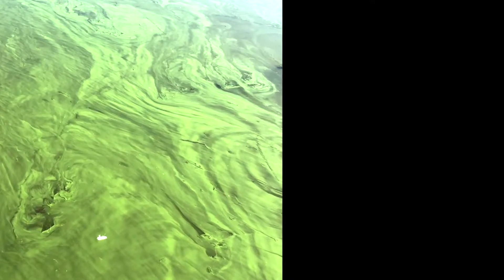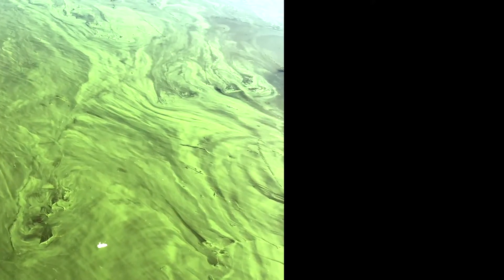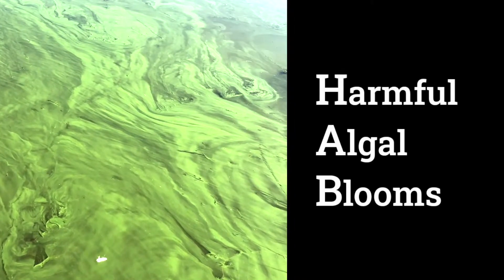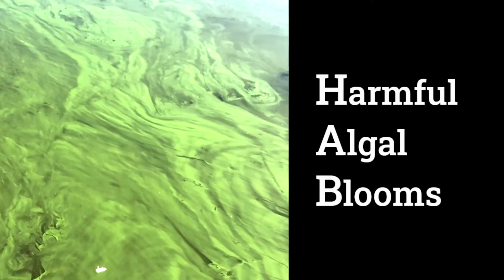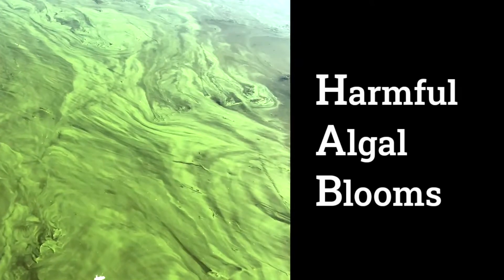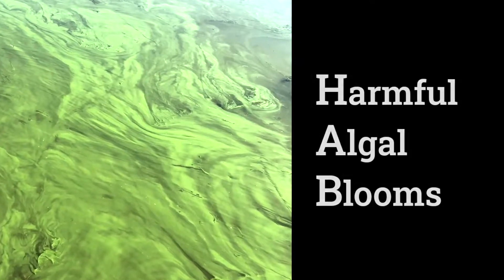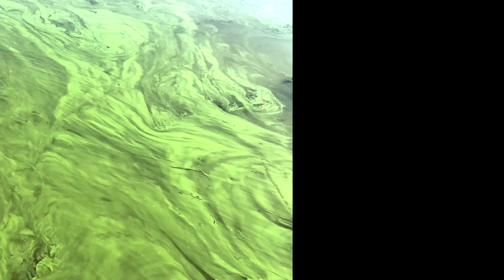Introduction to Algae Identification: Tips & Tricks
In this video, we share some tips on how to identify common bloom-forming, freshwater algal species that are found in North Carolina.